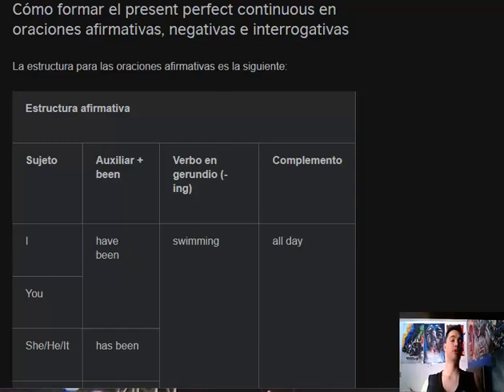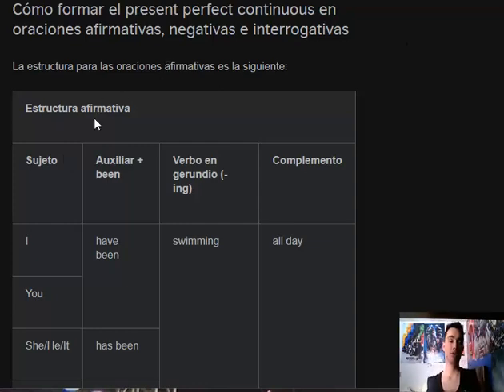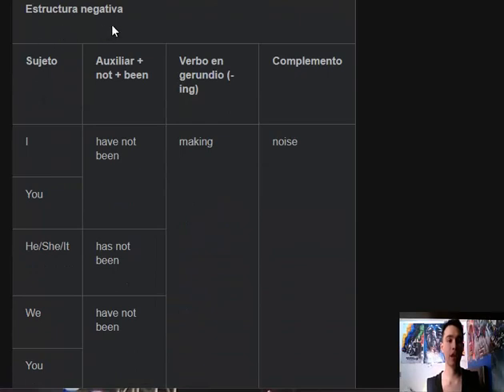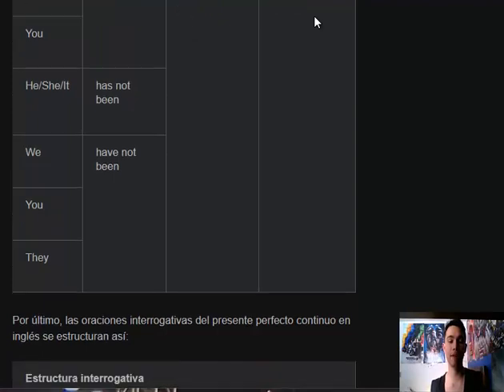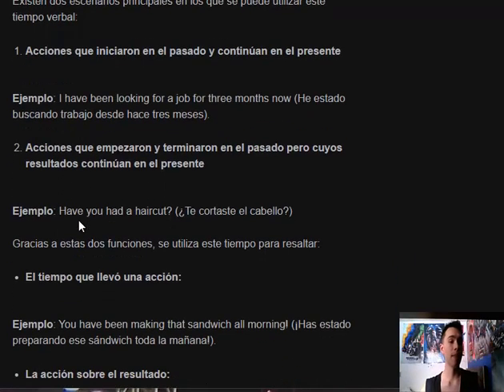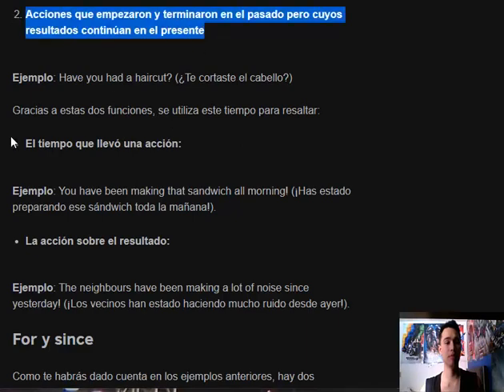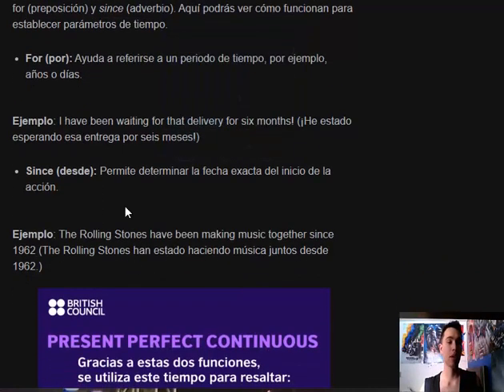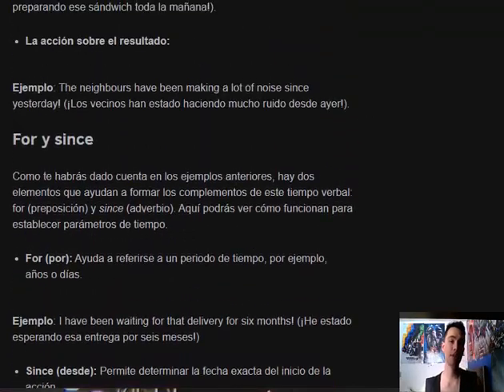Activity 3 Present Perfect Continuous Tenses Video